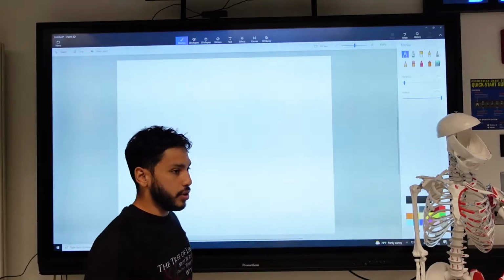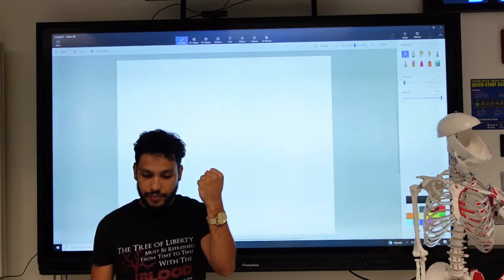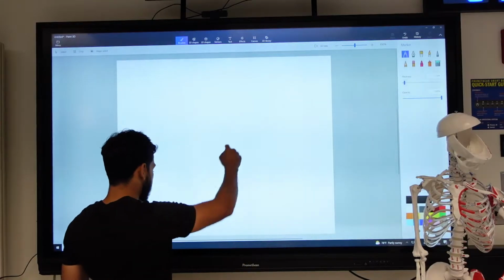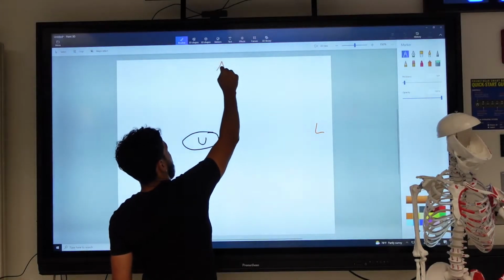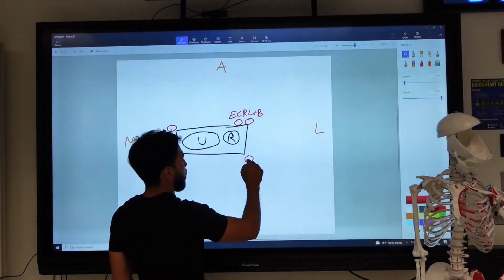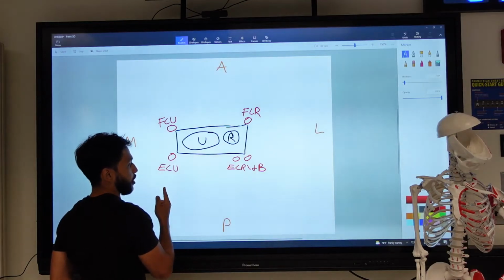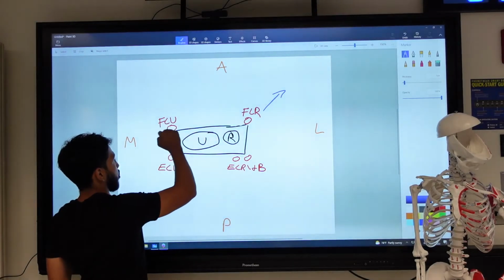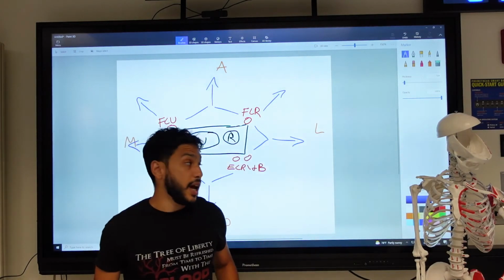Gross Anatomy: Carpi Muscles of The Forearm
In this video, Dr. Marcos Berrios explains a conceptual framework for the function and naming of the 'carpi' muscles of the forearm, the muscles that move the wrist.